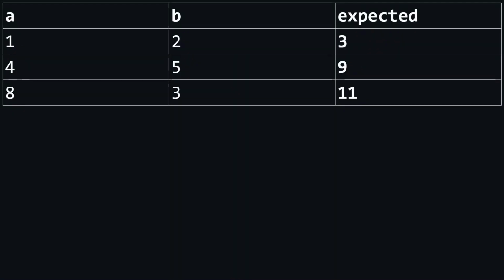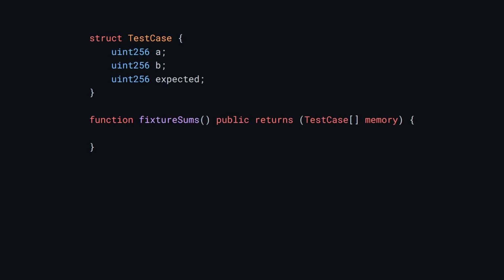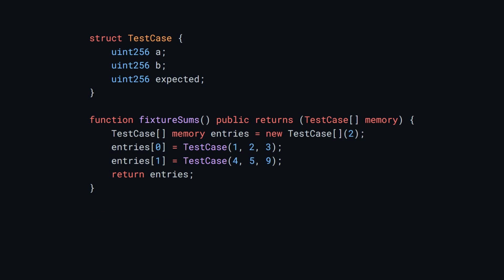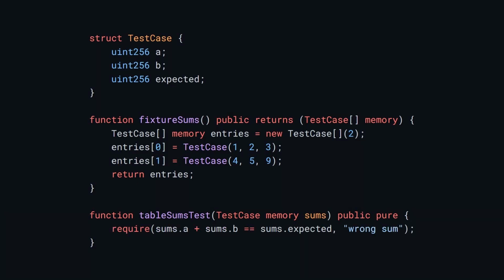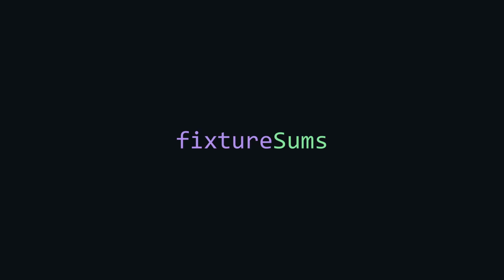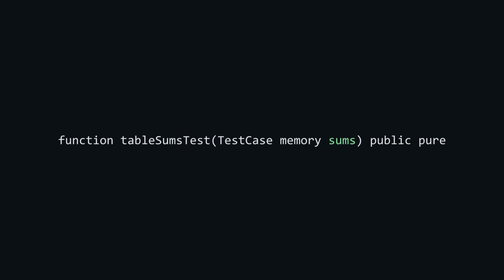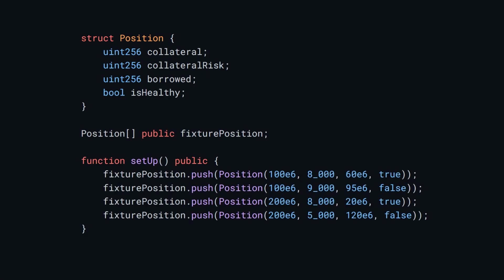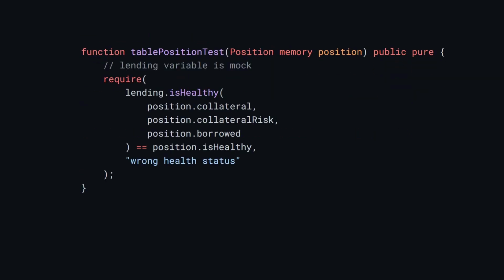Foundry table testing: the trick that will make your mom proud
(I've added subtitles, so you can enable them if you don't understand what I'm saying)